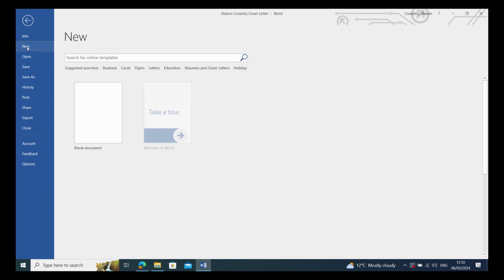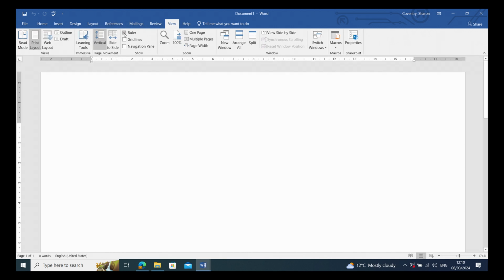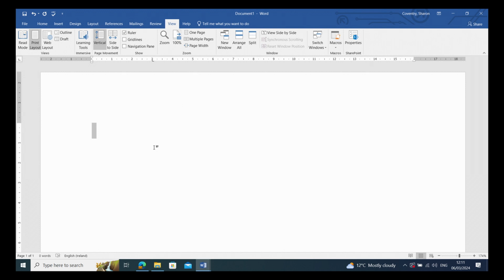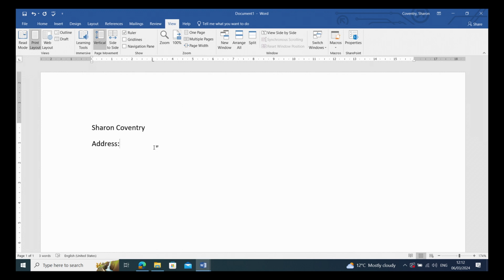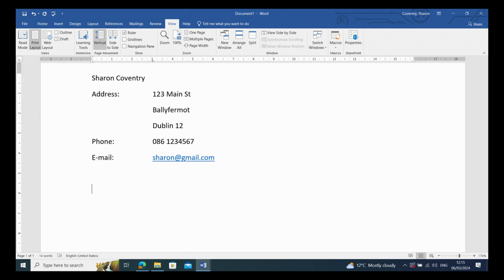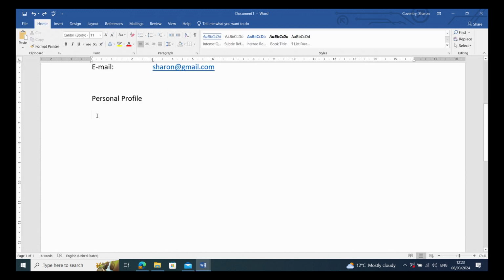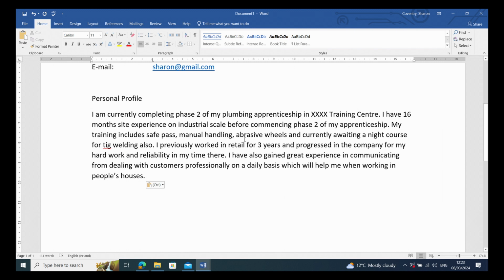1.9 CV Creating